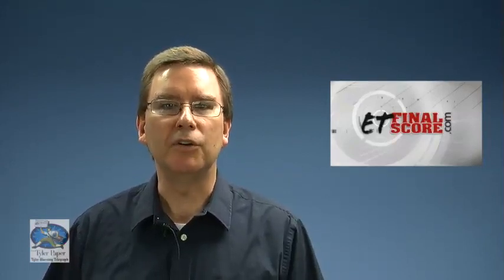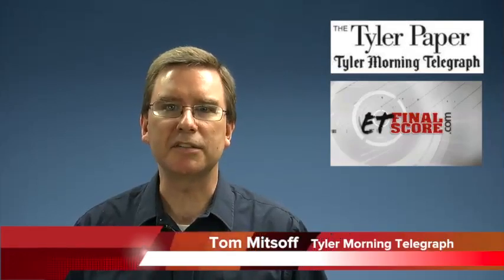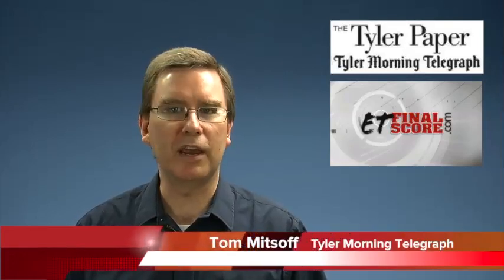Tyler Morning Telegraph Afternoon Web News for August 31, 2012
Afternoon news highlights with Danny Mogle provided by the Tyler Morning Telegraph and Tylerpaper.com.  Check back every afternoon for the latest updates in what matters to you.